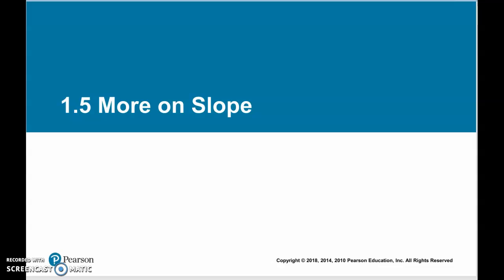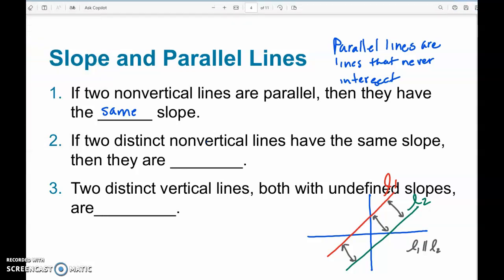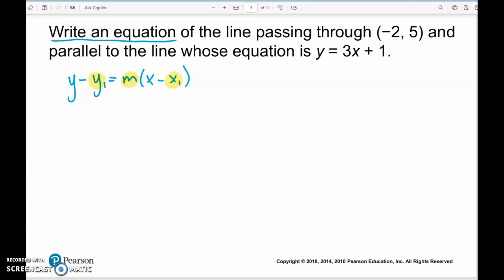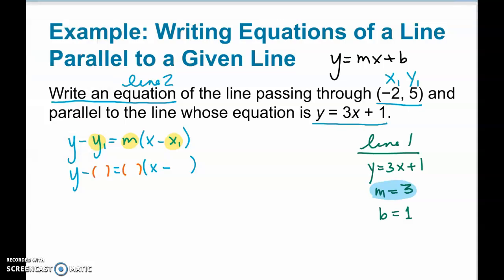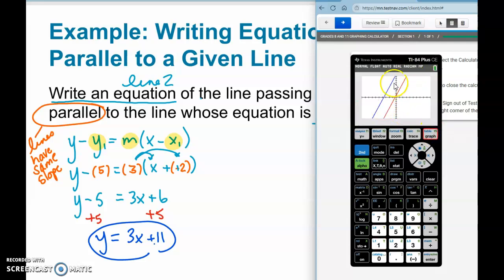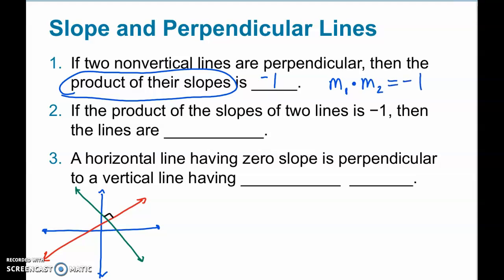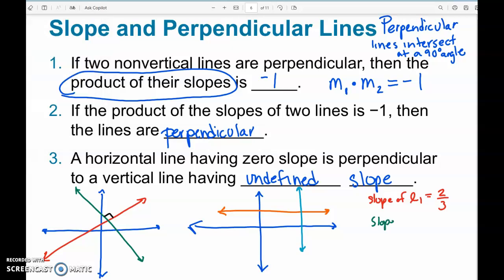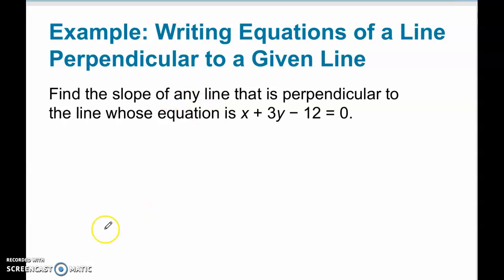Math 120 Section 1.5 Video #1 Slope Parallel & Perpendicular